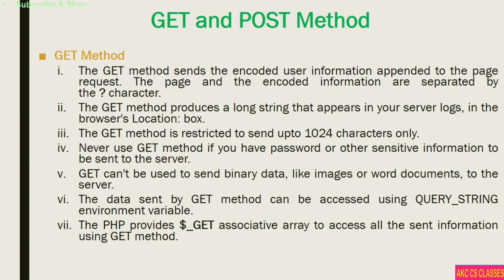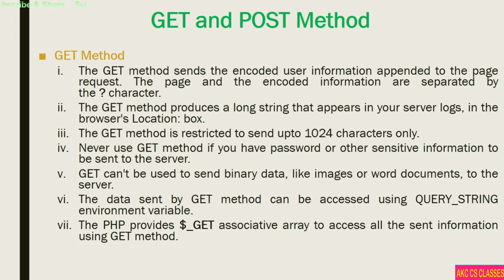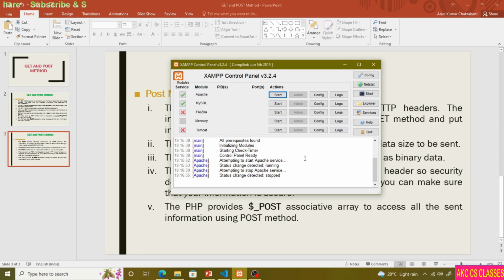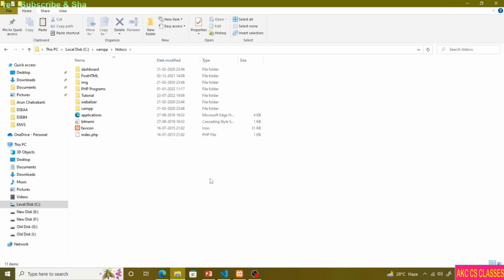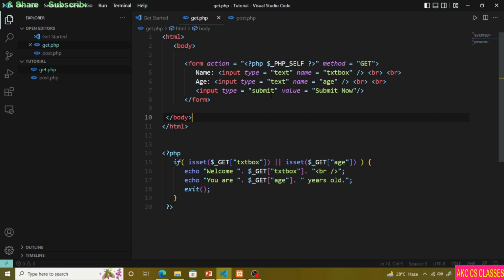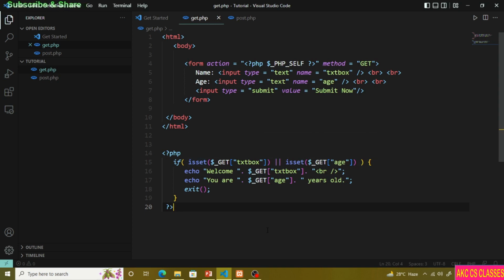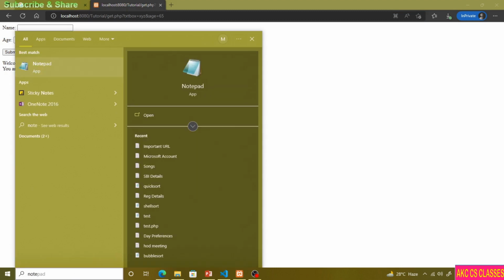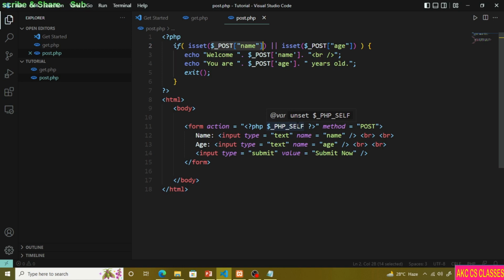GET and POST Method in PHP